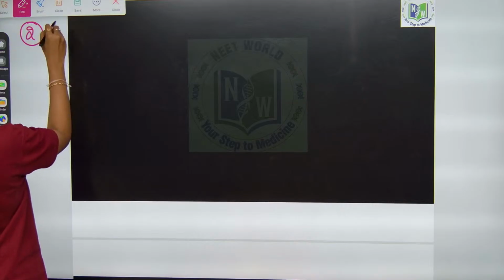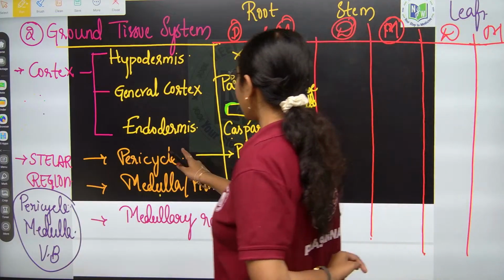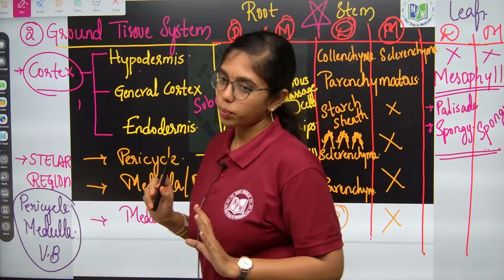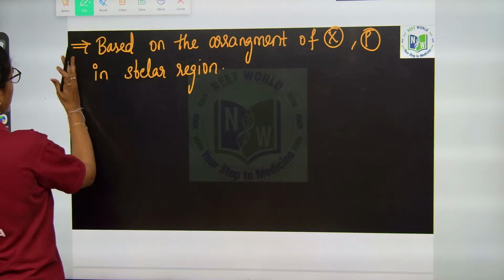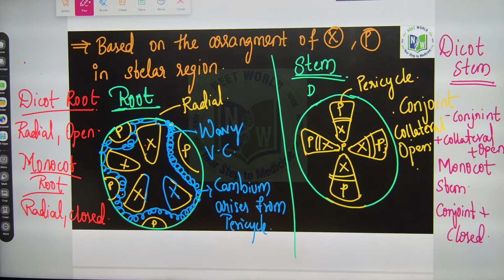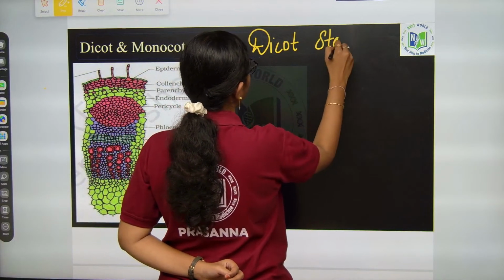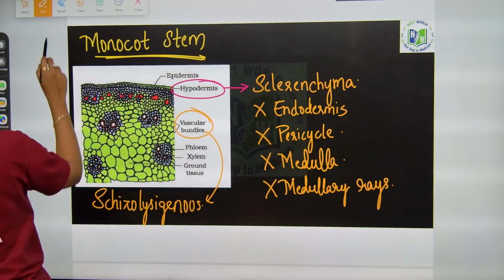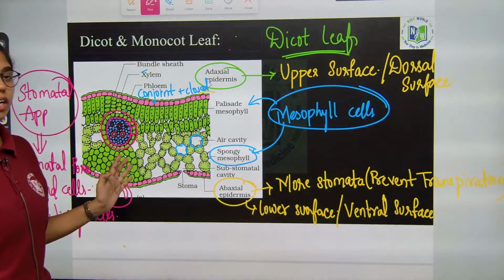Plant Anatomy Part 3 | Cells & Tissues Session 10 | Telangana PGT Biology | Sai Prasanna Ma’am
In this session, Sai Prasanna Ma’am explains Cells & Tissues in Plant Anatomy (Part 3) with complete clarity and conceptual depth. Understanding plant tissues is a crucial part of Telangana PGT Biology, and this lecture simplifies the complex concepts for easy learning and exam success.

✅ Detailed classification of plant tissues

✅ Anatomy of cells & tissues with examples

✅ Functions of different tissues in plants

✅ Plant Anatomy Part 2 explained in exam perspective

✅ Tips for answering PGT-level Biology questions

👩‍🏫 About Sai Prasanna Ma’am:
Sai Prasanna Ma’am is a dedicated Botany lecturer at Chandu Biology Classes, known for her student-friendly teaching style, in-depth explanations, and exam-oriented guidance. She has guided many aspirants to achieve success in PGT Biology, Olympiads, and NEET Foundation exams.

🏫 About Chandu Biology Classes:
Chandu Biology Classes is a premier platform for students aiming for PGT Biology, Olympiads, and other competitive exams. With expert faculty, structured lectures, and topic-wise clarity, it helps students build strong concepts and score high in competitive exams.

✨ This lecture is part of the Telangana PGT Biology Series that ensures step-by-step coverage of the syllabus with PYQs, tricks, and conceptual clarity.